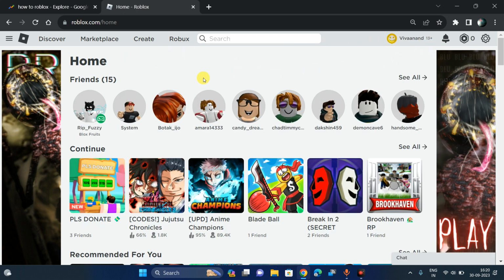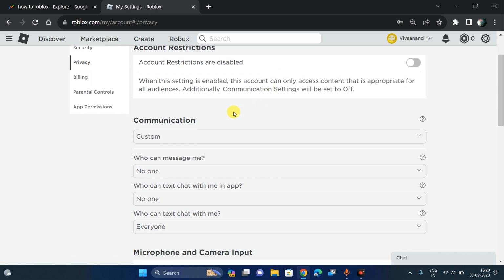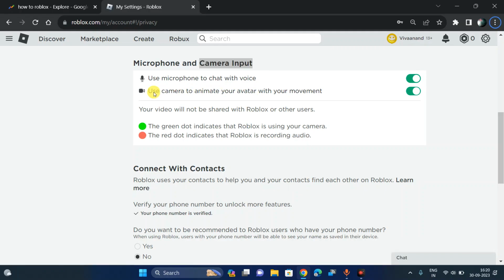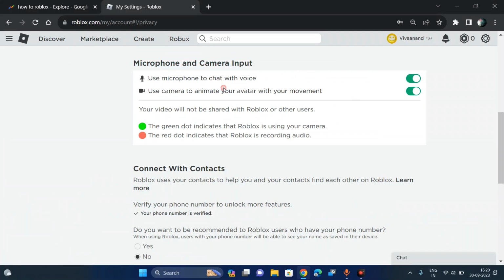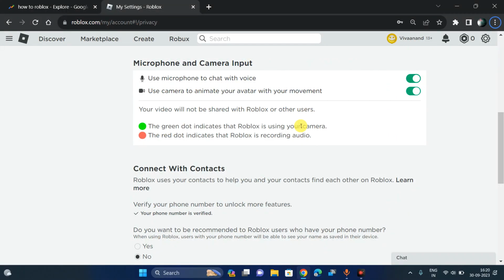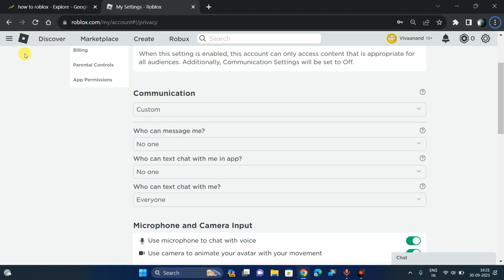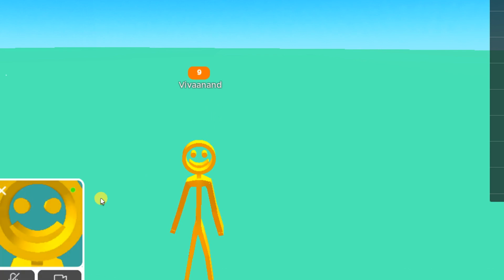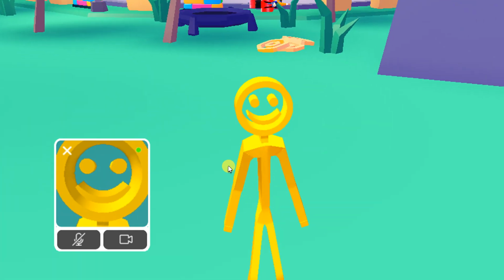Roblox: how to turn on and use camera option on roblox- quick tutorial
In this video, we will go through we will go through how to turn on camera in roblox mobile and how to use camera in roblox game.

TIMESTAMPS
0:00 Introduction
0:45 step 1
1:30 step 2
2:43 step 3
1:50 conclusion